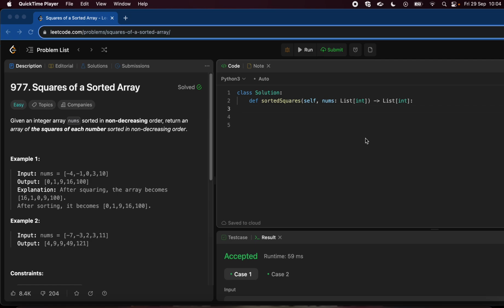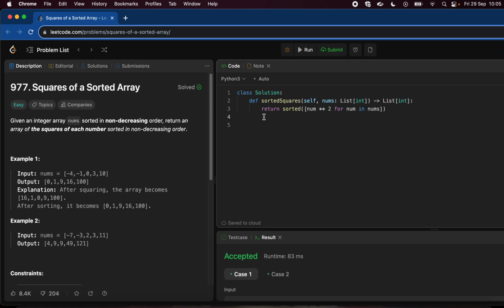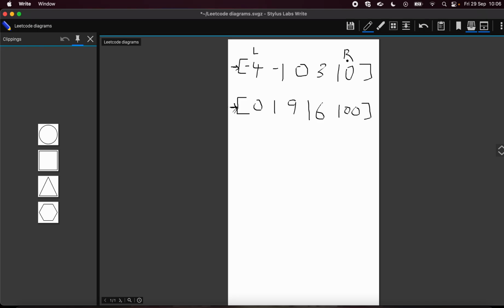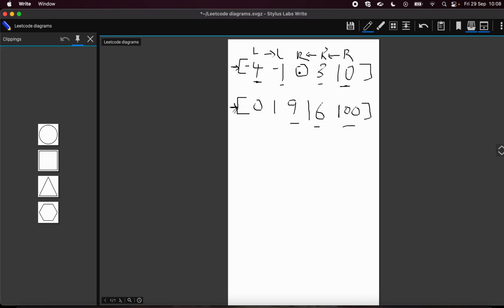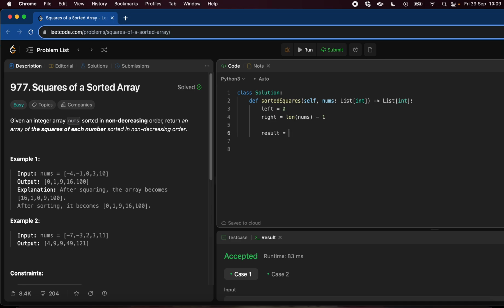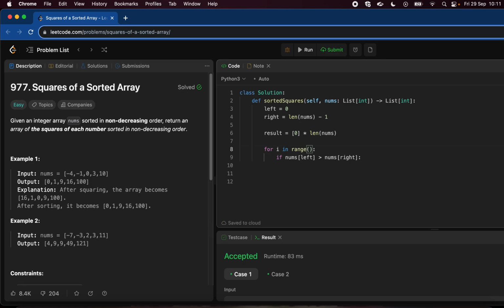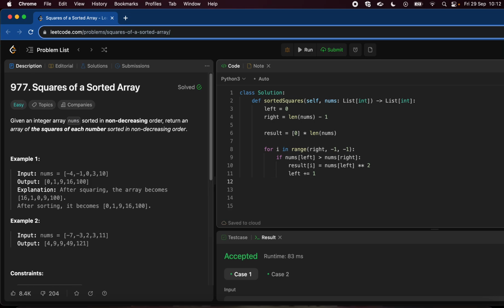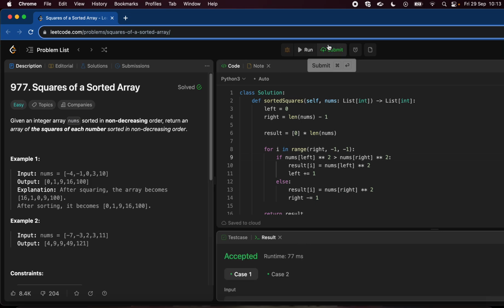LeetCode [EASY]: 977-Squares of a Sorted Array